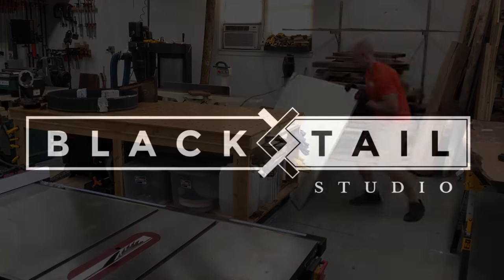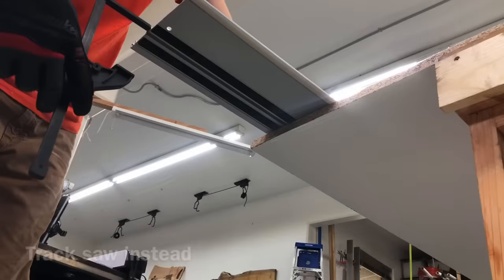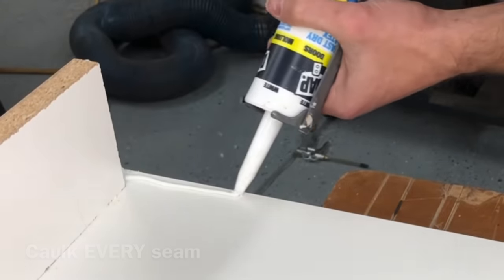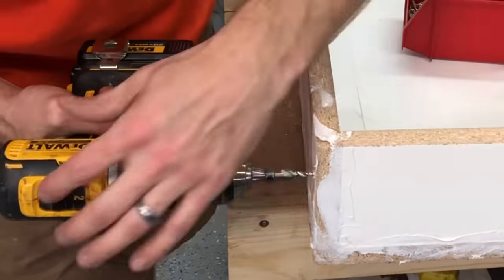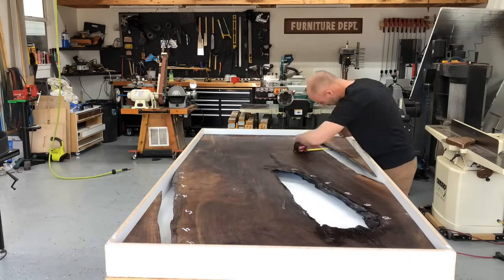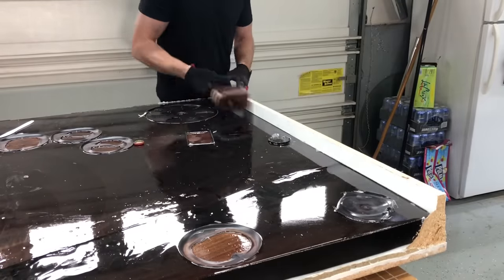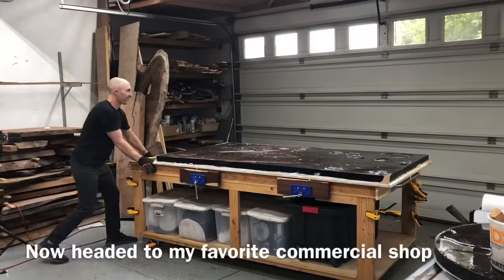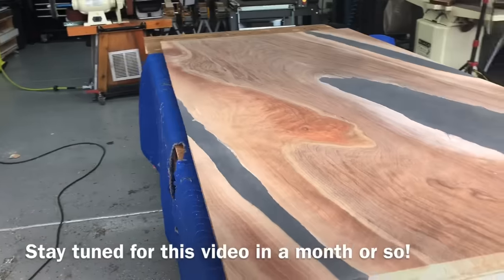How To Make an Epoxy Table Mold - DIY Epoxy Resin Table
Step by step video on how to make an epoxy resin table mold. Learn how to make a form for your DIY epoxy table and not have to worry about leaks. If you don't know, anyone who works with epoxy long enough will spring a leak in their mold. And since the epoxy takes days to cure, you can potentially leak hundreds of dollars of epoxy on your garage floor. One drop at a time.

Items used in this video:
Mold release
Table saw
Track saw
Nail gun kit
Dewalt impact kit
Construction screws